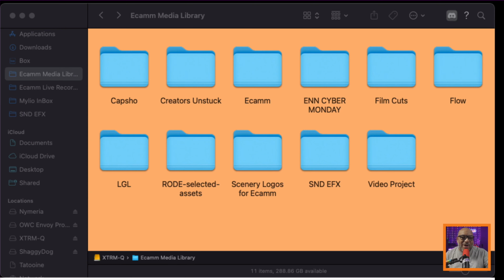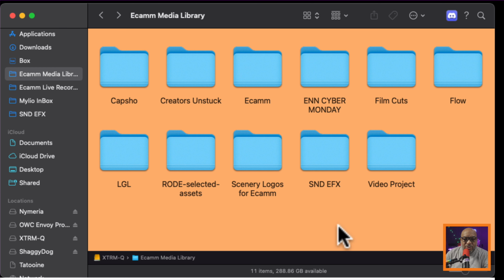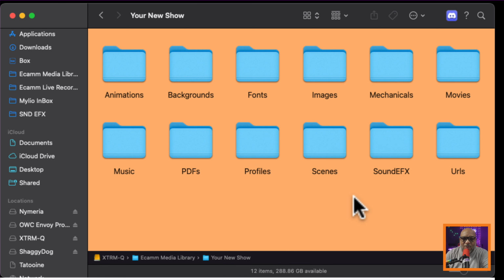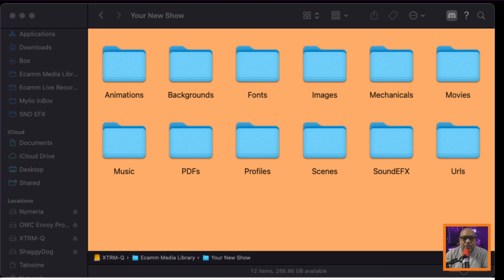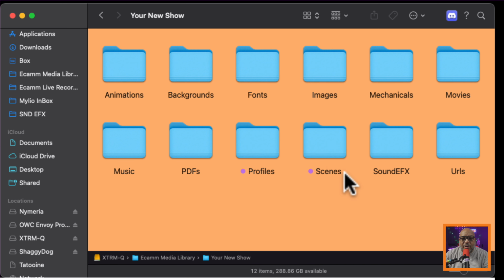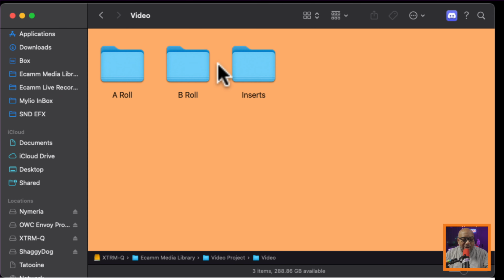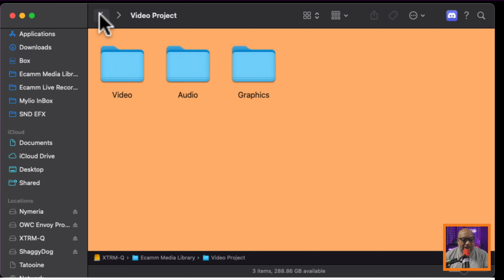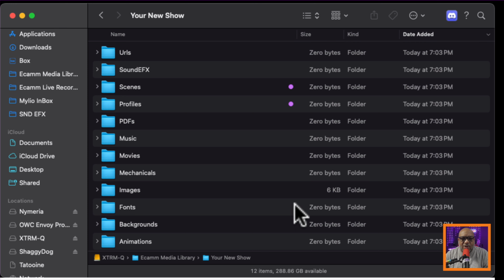I Went from CLUTTERED to ORGANIZED with These 3 File Tricks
Master Your Content Creation File Management System - Save Time & Reduce Stress! In this essential tutorial, I'll show you how to set up a professional file management system for your content creation that will save you hours of frustration and help you stay organized. Whether you're a livestreamer, video creator, or digital course creator, having your assets organized is crucial for smooth production.

⏱️ TIMESTAMPS:
0:00 - Introduction & Common File Management Problems
0:45 - Creating Your Base Folder Structure
1:51 - Understanding Different Asset Categories
2:54 - Mechanical Files Explained
3:41 - Managing Show Profiles & Scenes
4:22 - Video Project Organization
5:25 - Tips for Getting Started

🗂️ FOLDER STRUCTURE COVERED:

Animations
Backgrounds
Fonts
Images
Mechanicals
Movies
PDFs
Profiles
Scenes
Sound Effects
Music
URLs

💡 PRO TIP: Keep these files on your local drive, not in cloud storage, to ensure immediate access during live streams and recording sessions.

A comprehensive file management system is crucial for efficient content creation, helping creators quickly locate and access their assets

Keep essential files on local storage rather than cloud drives to ensure immediate access during live streams and recordings

The system can be customized and should include separate folders for different types of assets (animations, backgrounds, audio, etc.)

Start with a basic structure and adjust as needed - perfection isn't required from day one

📹 VIDEO PROJECT ORGANIZATION:

Video (A-Roll, B-Roll, Inserts)
Audio (Dialogue, Music, Sound Effects)
Graphics (Logos, Stills)

🎯 PERFECT FOR:

Content Creators
Livestreamers
Course Creators
Digital Business Owners
Anyone struggling with digital asset organization

❌ COMMON MISTAKES TO AVOID:

Storing essential files only in cloud storage
Missing proper folder structure
Mixed-up asset categories

✅ REMEMBER: You don't have to start perfect - build your system gradually and adjust as needed!